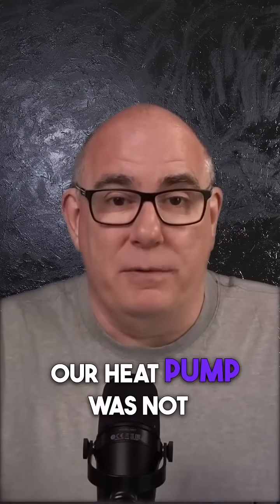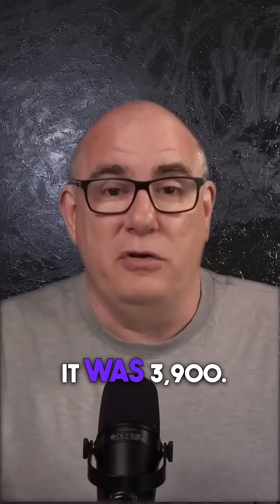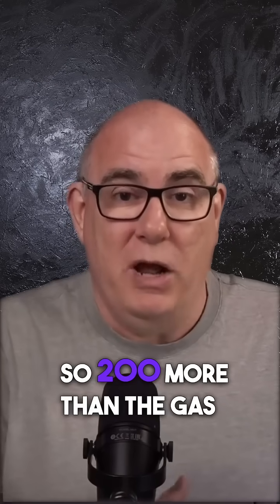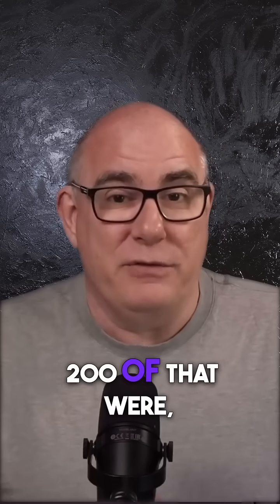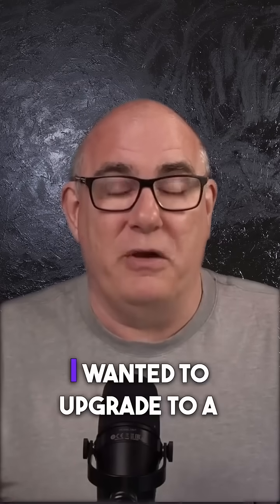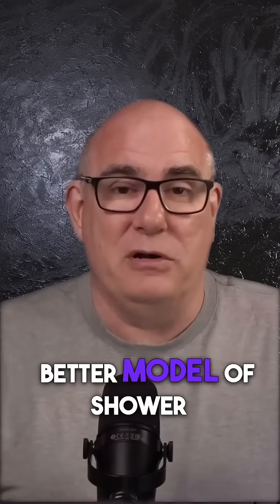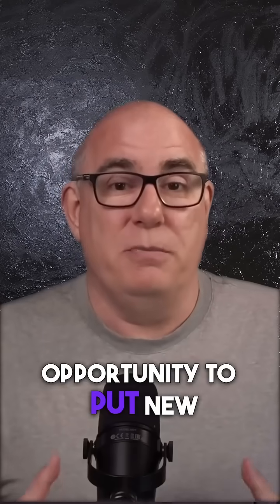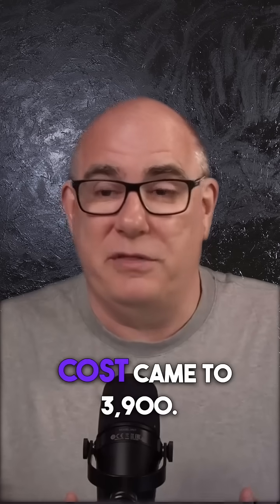They Told Me £20,000 for a Heat Pump — I Paid £3,900!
I reveal how much I actually paid for my home heat pump — and it’s not £20,000!
Learn how I avoided the overpriced quotes and got a full install for just £3,900.